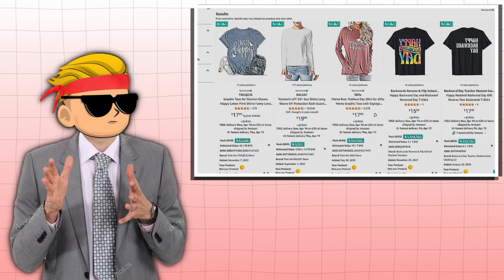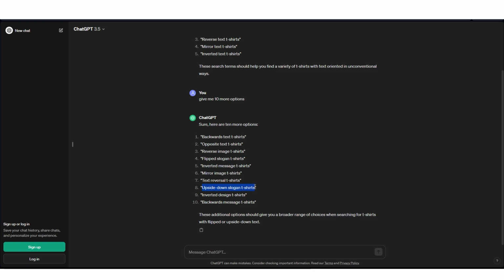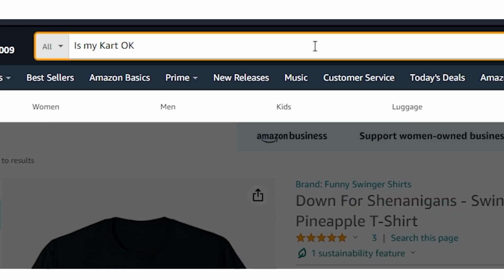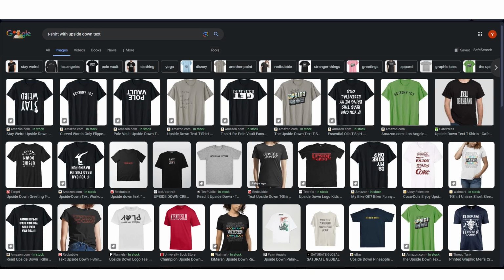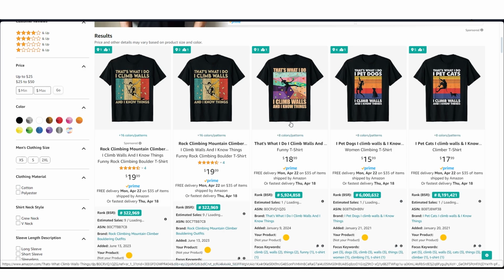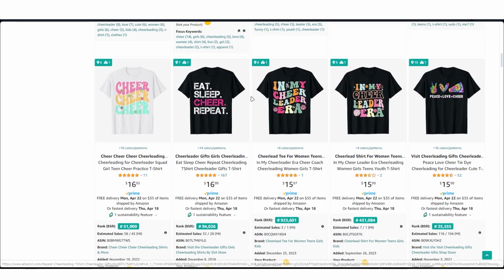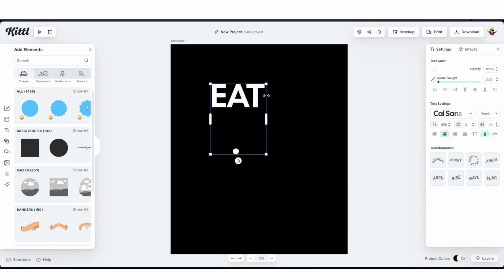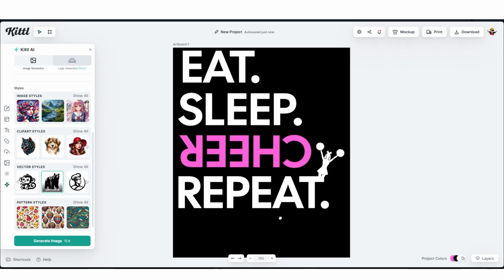Untapped Print on Demand Niche 2024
In this video you will learn about a new print on demand niche style it's quit underrated and not a lot of people know it exist.